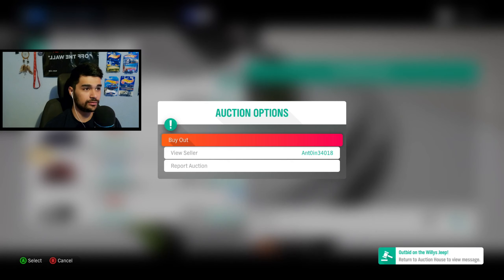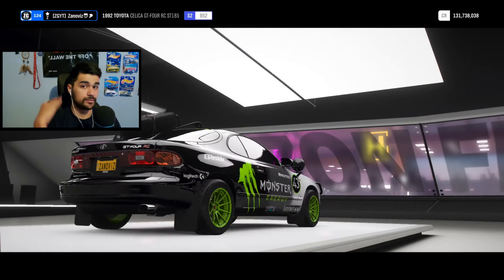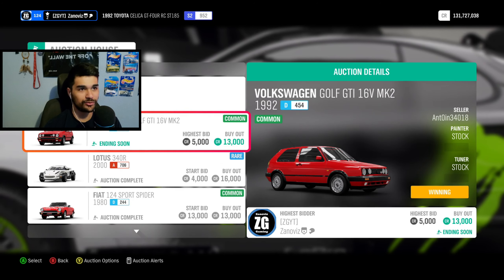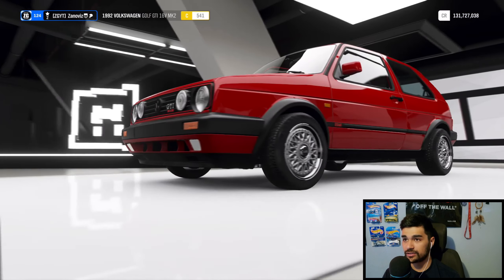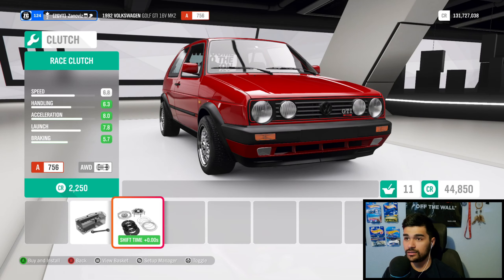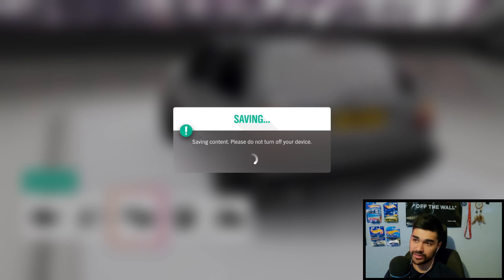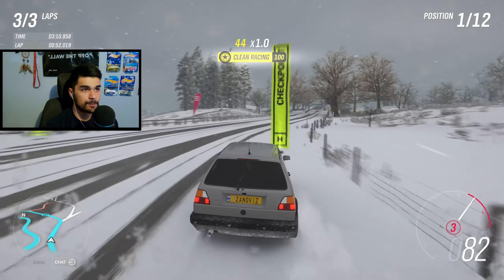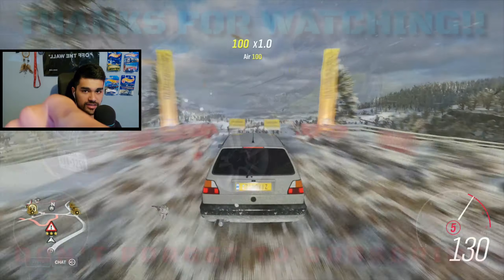BEST BUDGET WINTER CAR (NEW SERIES) | Forza Horizon 4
Welcome back to Forza Horizon 4 and in today's video we create an entire new series, Budget Winter Series.